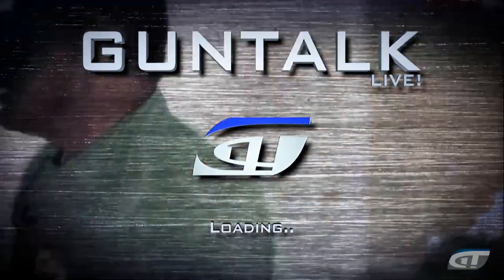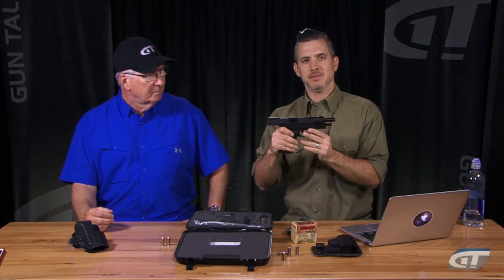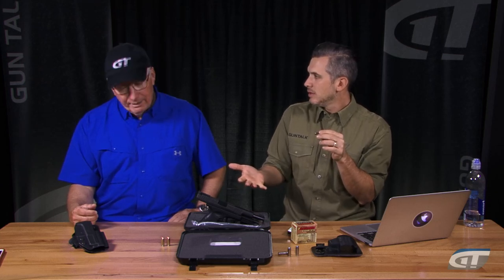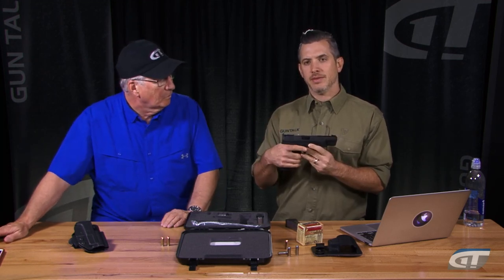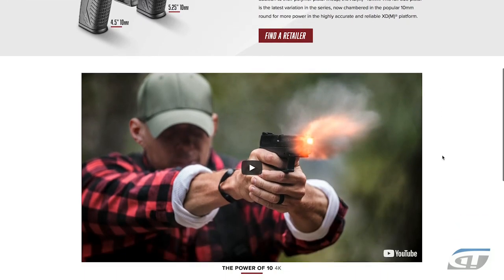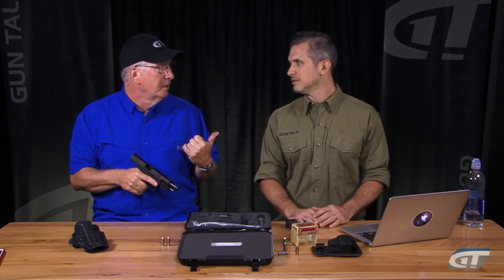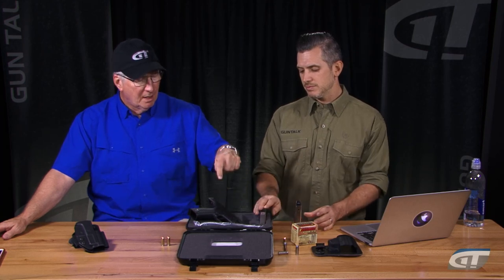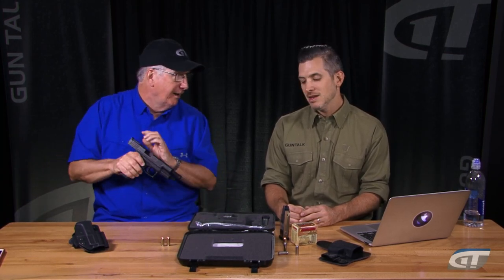UNBOXING Springfield Armory XD(M) 10mm| Gun Talk LIVE First Look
Gun Talk’s Ryan Gresham and Tom Gresham spent some time with the new Springfield Armory XD(M) 10mm.